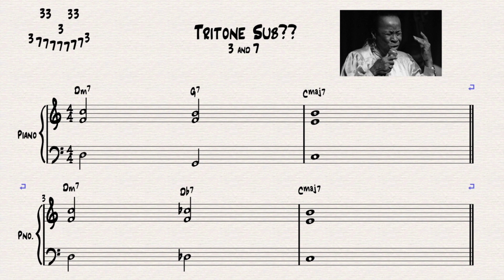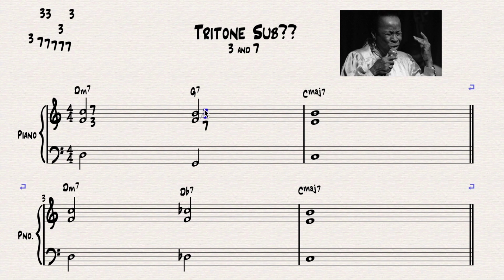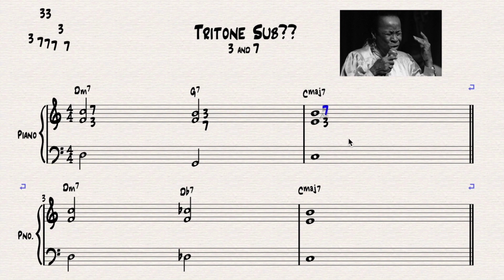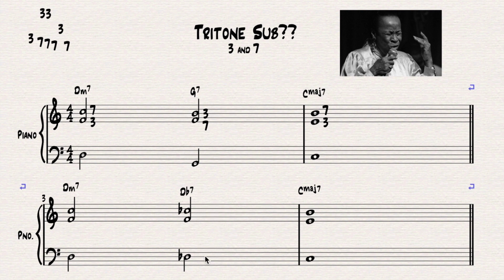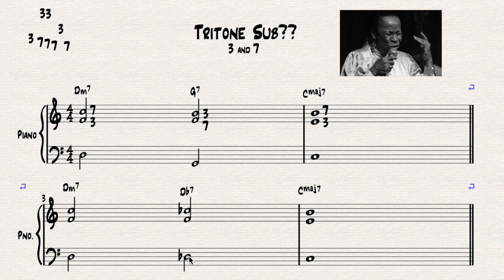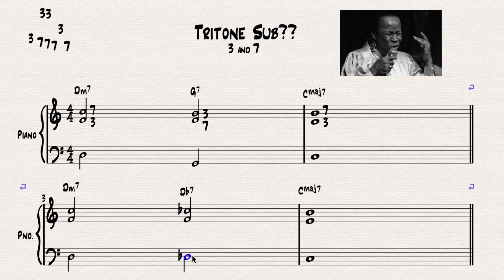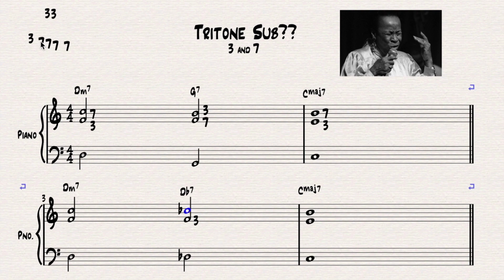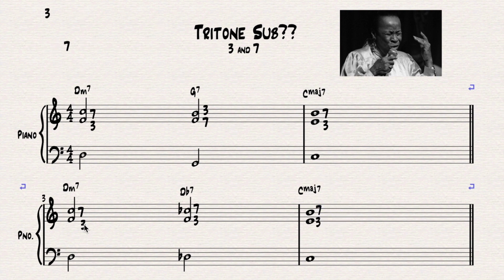Tritone Subs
New to Jazz? Don't know where to begin? Start with my new jazz theory videos made for people who love jazz and want to know more! Enjoy!

Today's Topic: What is a Tritone Substitution? Let's find out together!